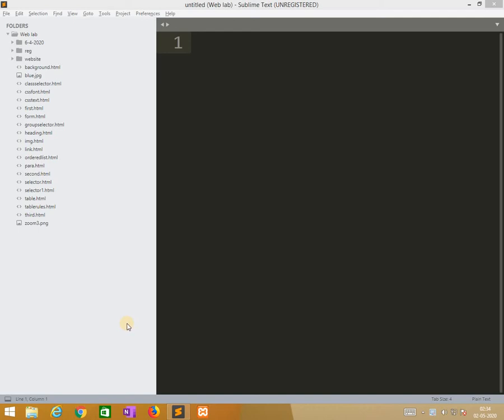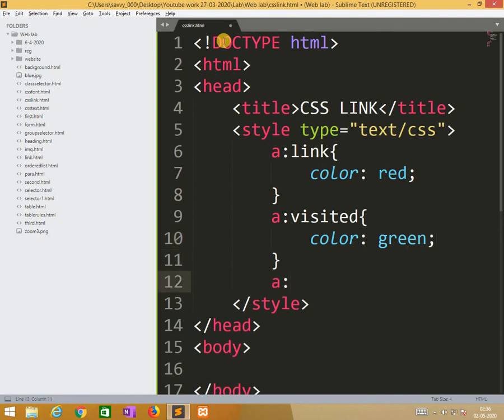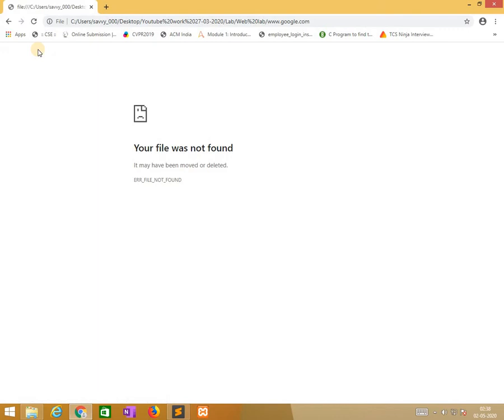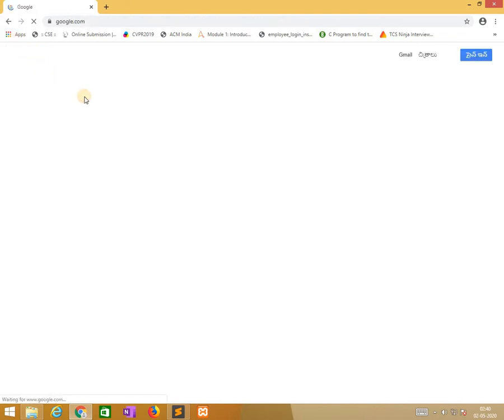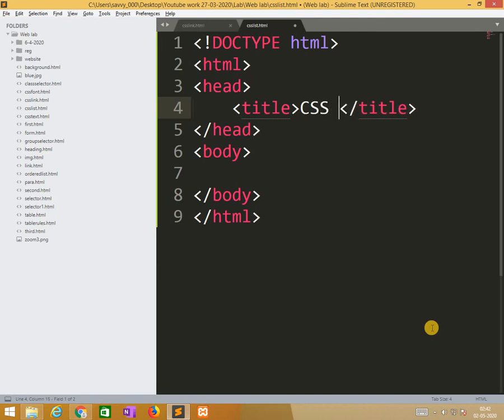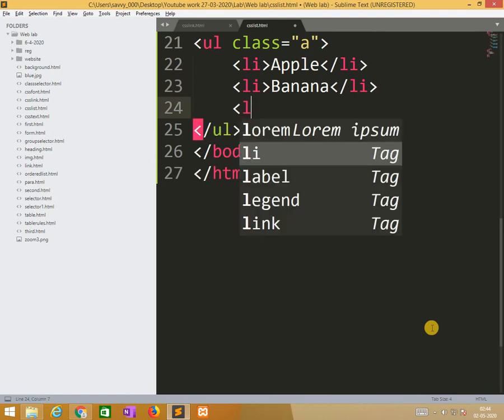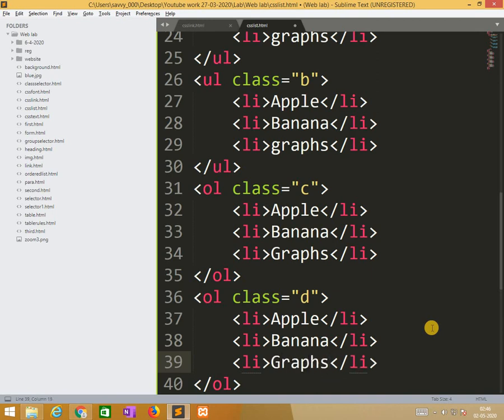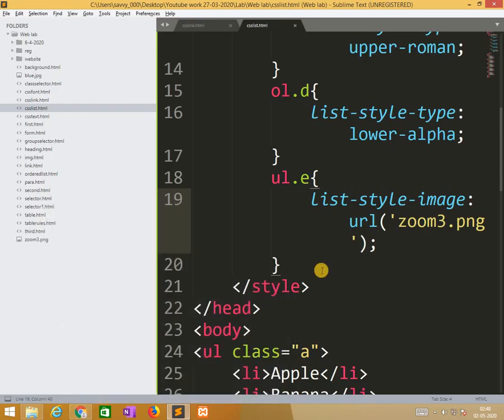[2020]-Web Technologies - CSS LINKS and LISTS Practice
In This video, we discussed about CSS LINKS and LISTS. In CSS Links, how to change the default color,   text-decoration, back-ground color. In CSS Link, we apply circle, square, upper-roman, lower-alpha, own Image with example.